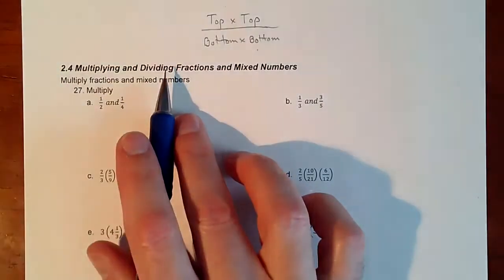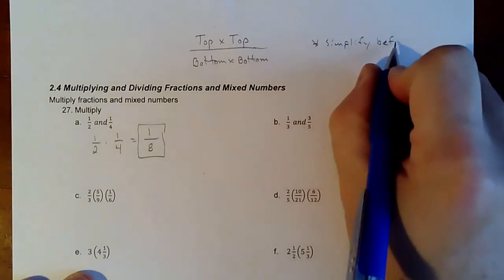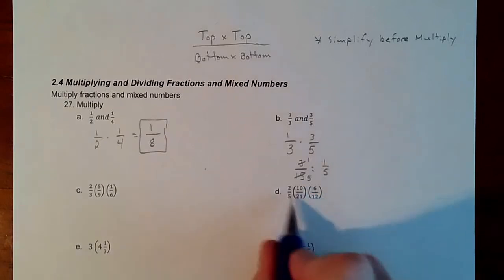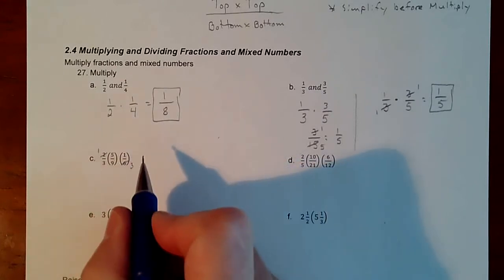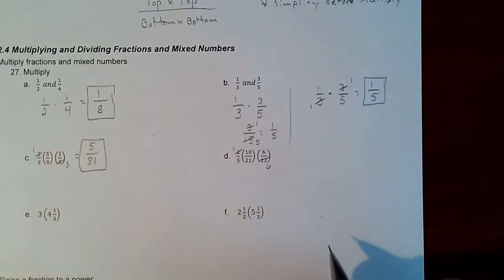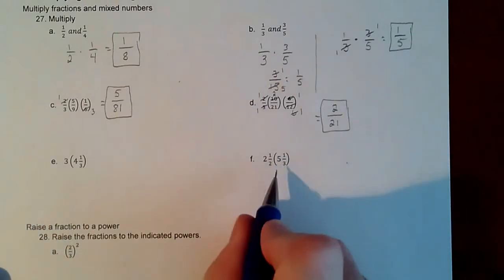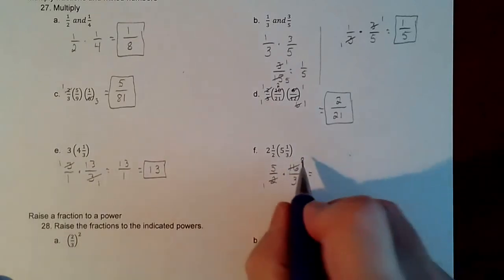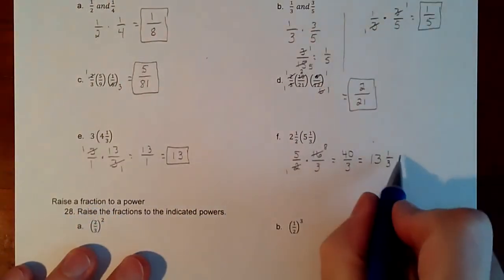Multiplying and Dividing Fractions and Mixed Numbers - Part 1